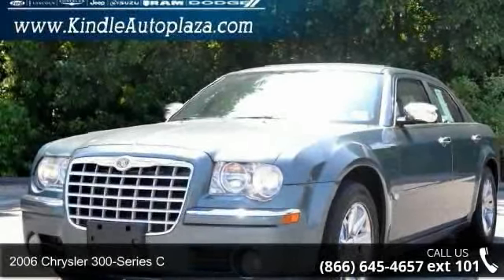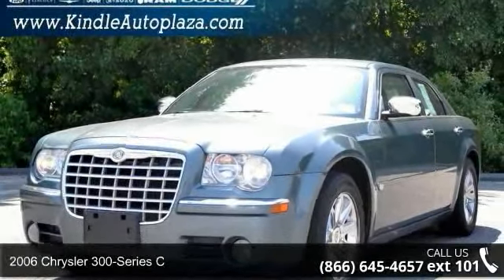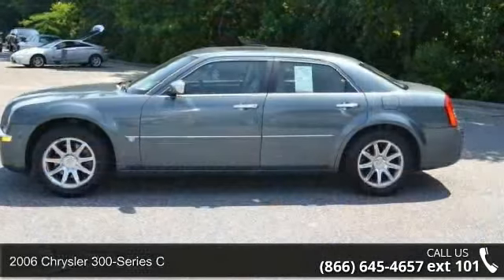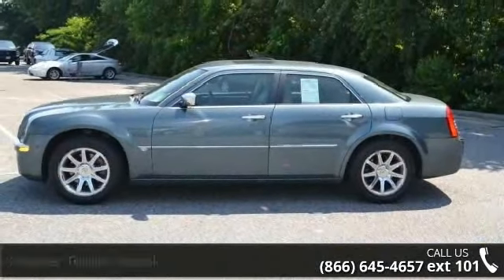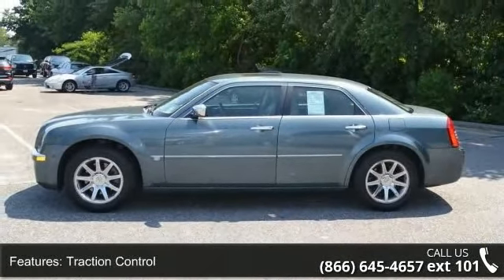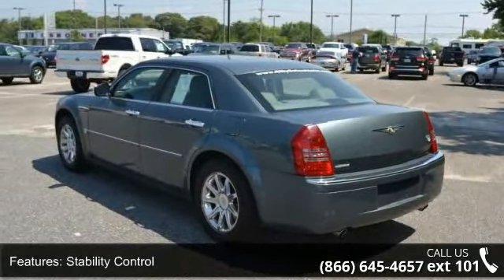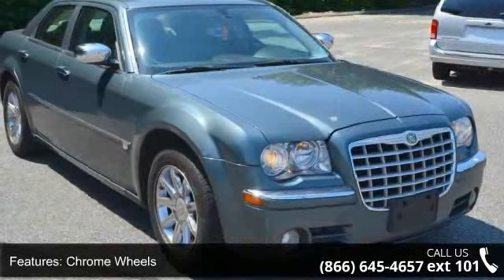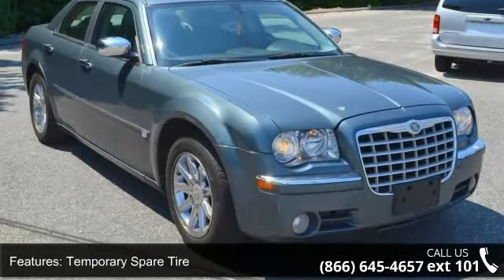2006 Chrysler 300 C - Kindle Auto Plaza - SOUTH JERSEY, N...